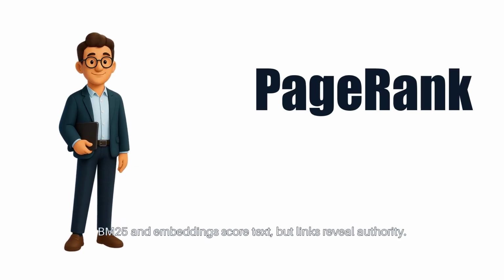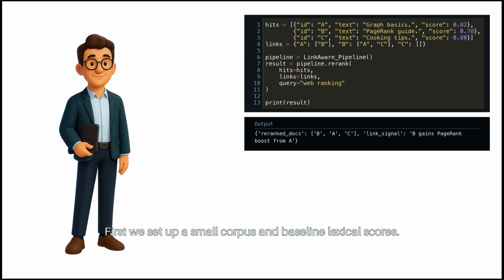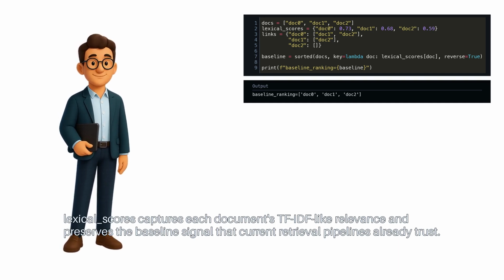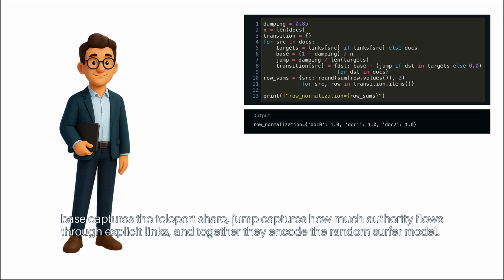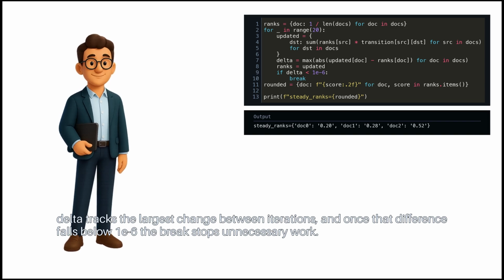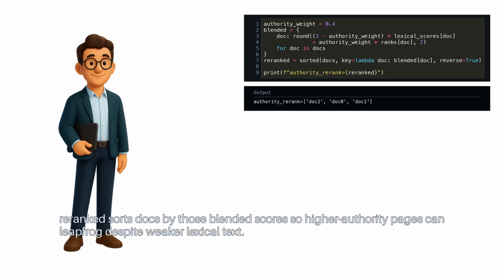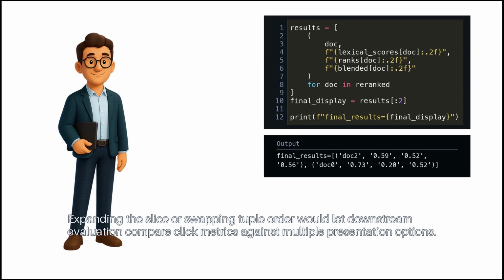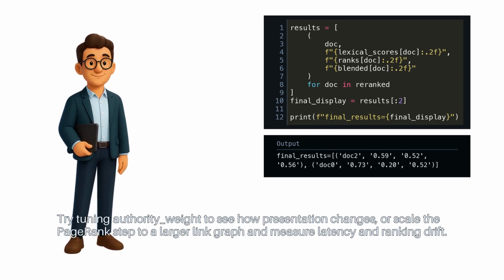PageRank in Python: Rerank Search Results with Link Signals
PageRank: add link-based authority to BM25 and embedding scores to rerank search results.
Learn a compact Python pipeline to build a damping-aware transition matrix, run power iteration for steady-state ranks, and blend authority with lexical relevance to improve result quality.
Practical code patterns use Python with TF‑IDF/BM25 or embedding retrieval—swap in your retrieval scores and store the PageRank vector in your index.